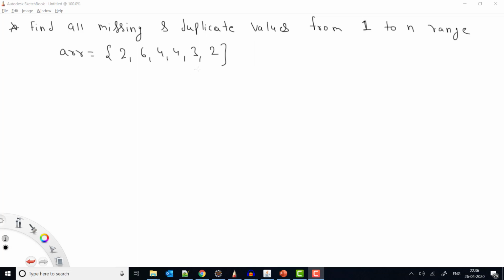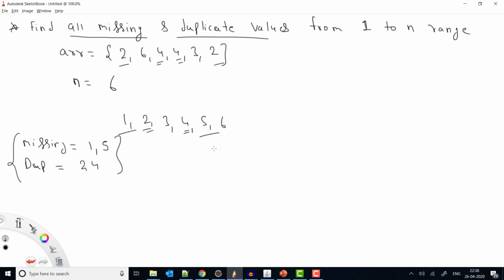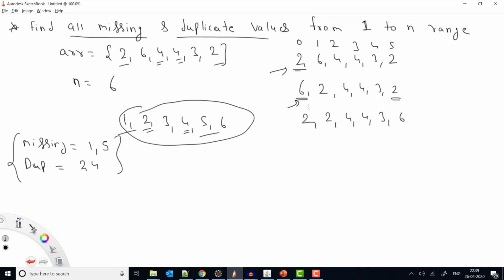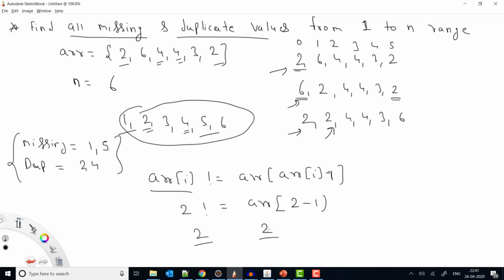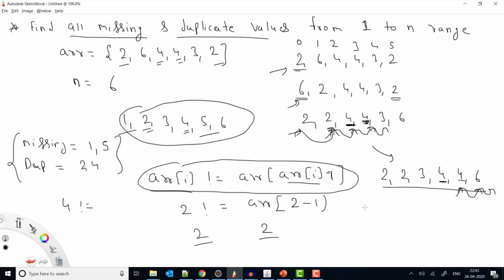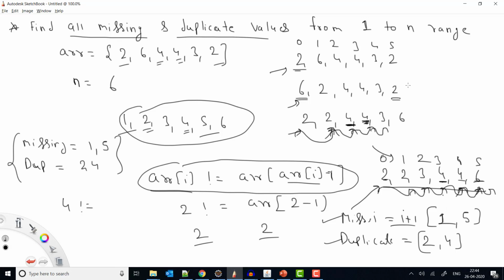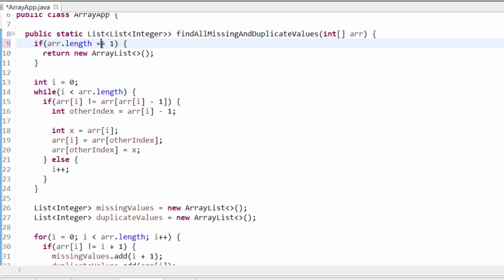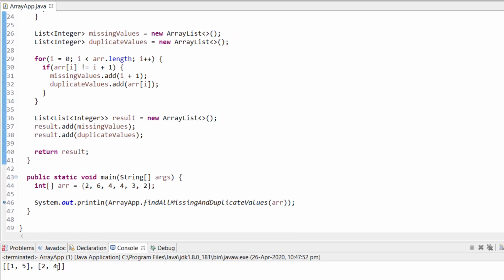Array - 47: Find all Missing and Duplicate values present in 1 to n numbers range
Solution:
- We'll start from 0th index & iterate all elements of all array
- If we array value is not arr[arr[i] - 1], then we need to swap the value, So we get the index value & put this value to it's correct index
- If it's not the case, then we move to next index.
- Now we traverse array values and if arr value is not equal to index + 1, missing number will be index + 1 & duplicate value will be the value present at this index